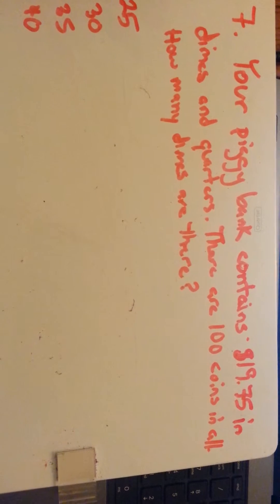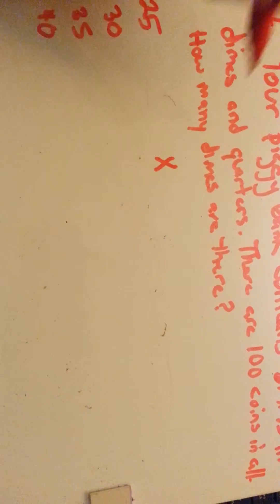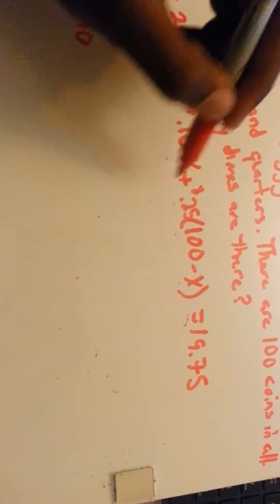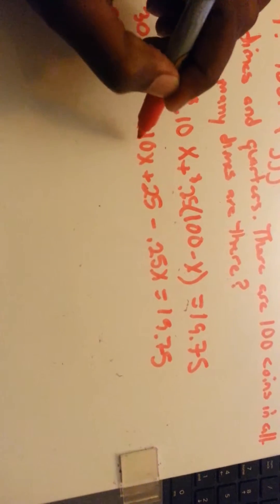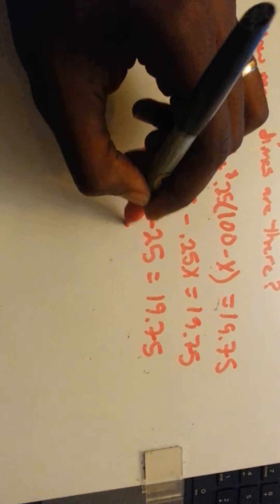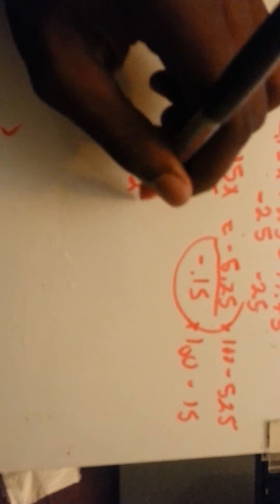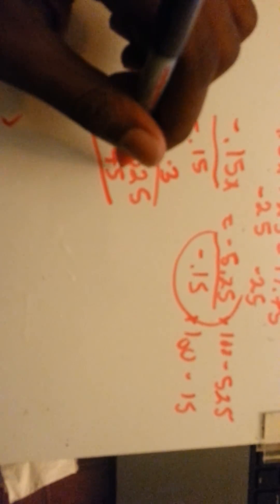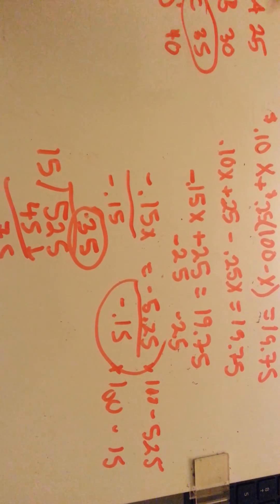Asvab study guide asvab practice test questions 7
Asvab study guide asvab practice test questions about arithmetic reasoning and math knowledge help practice Asvab